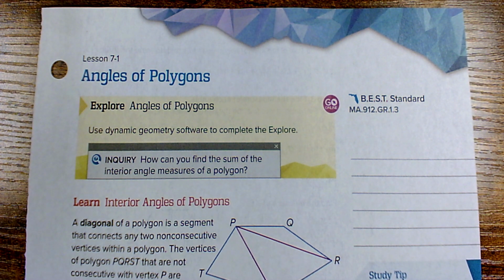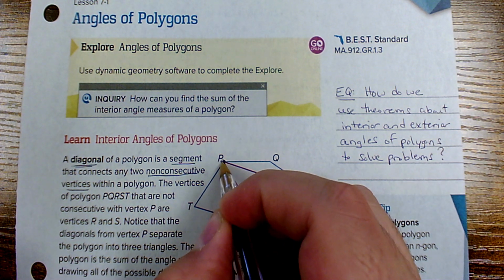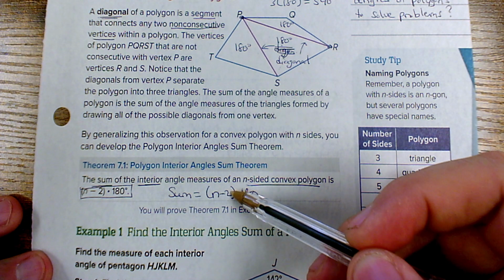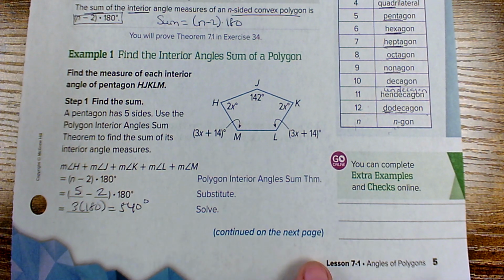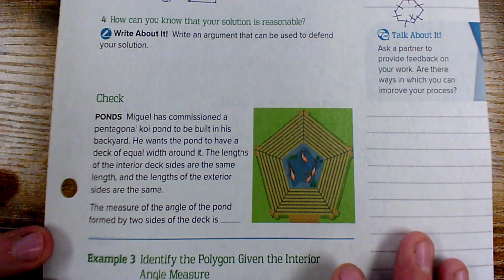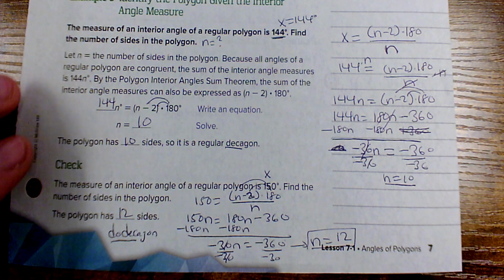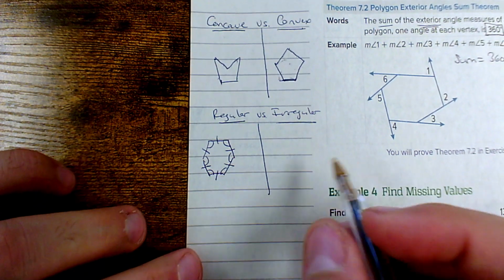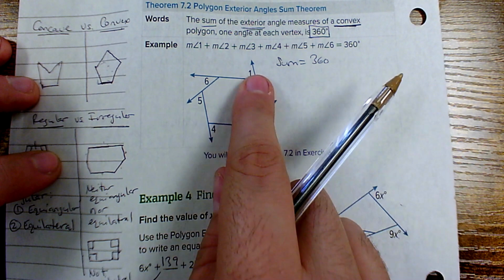Geometry Lesson 7.1 Notes (Reveal Textbook)